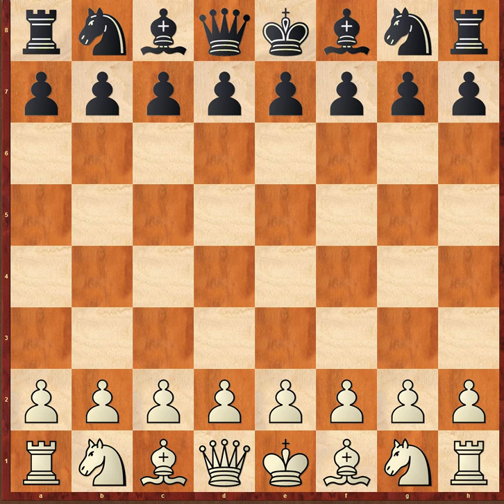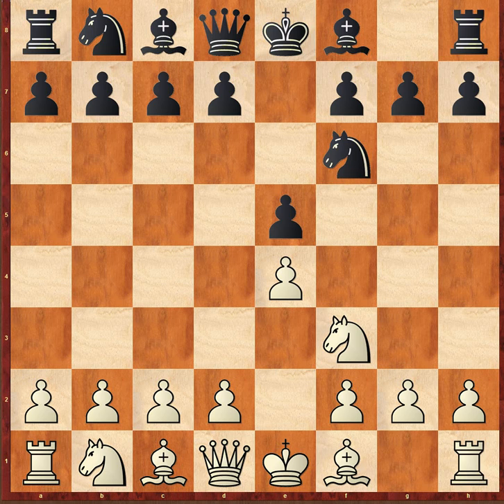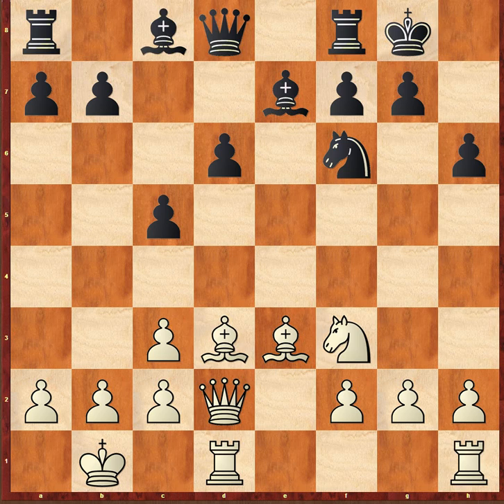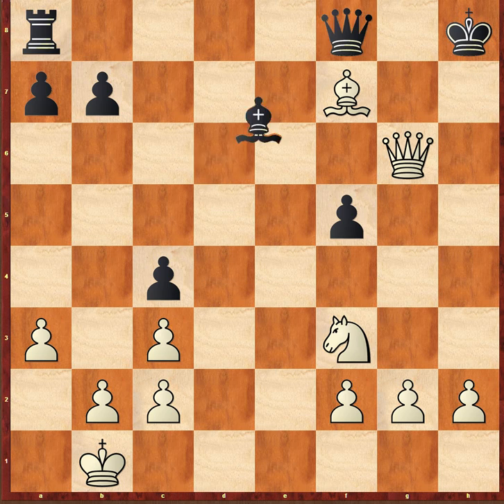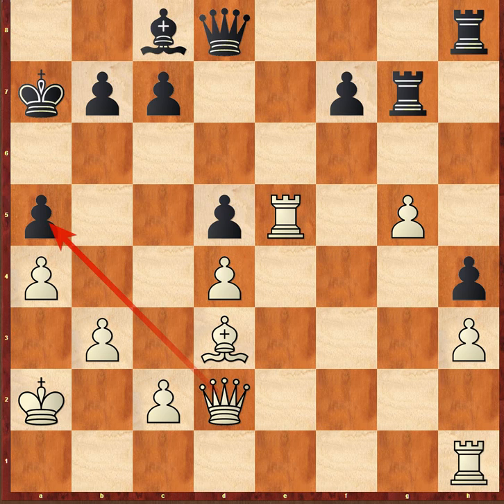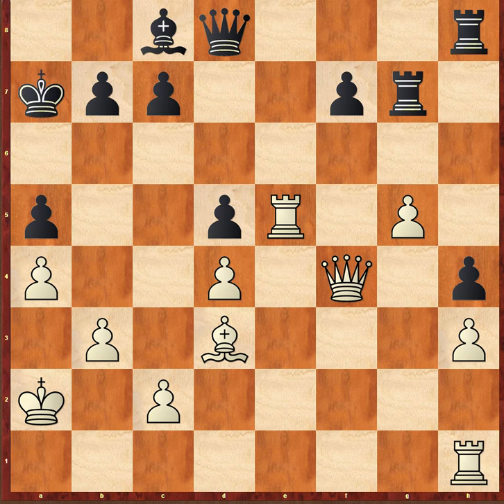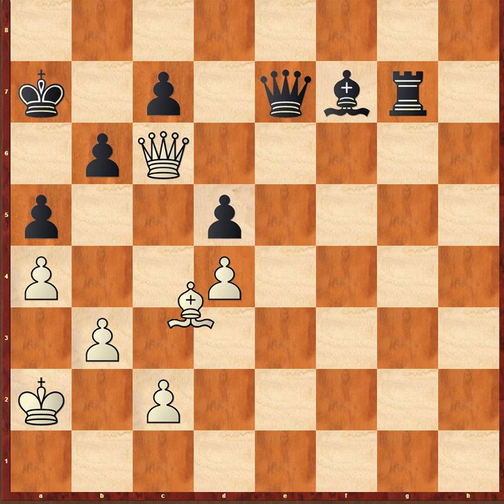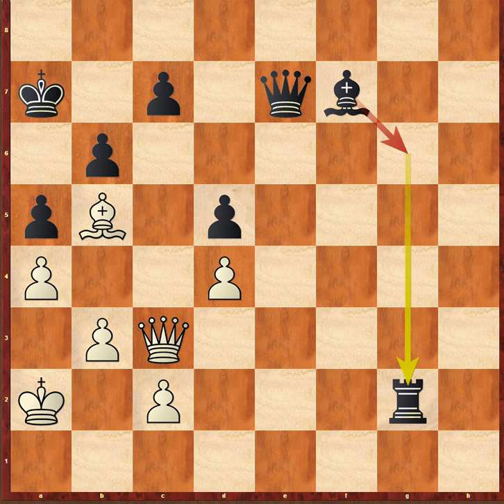Steven Sturgill's Chess TV Channel Petrov Defence Russian Game Episode 8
Play the Petrov (Petroff) awesome attacking line for white! Play the Russian Game!